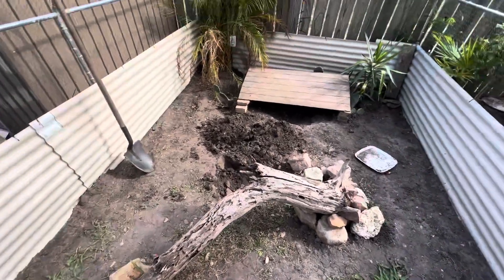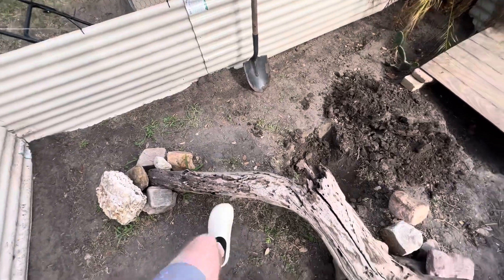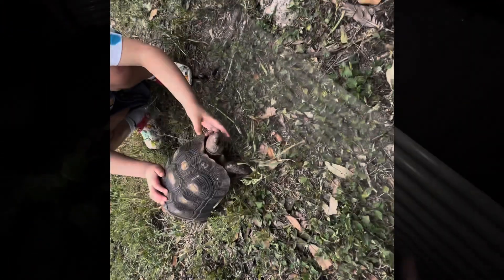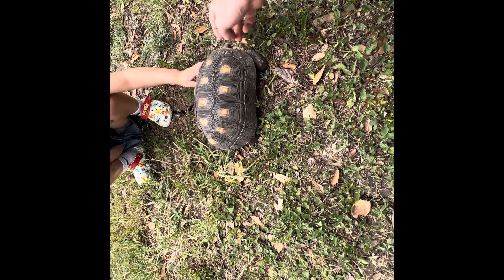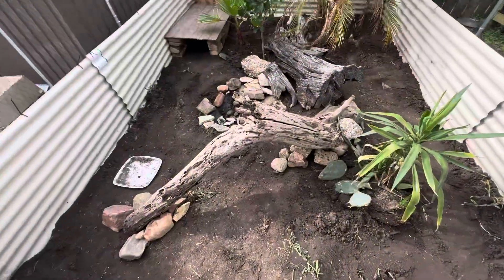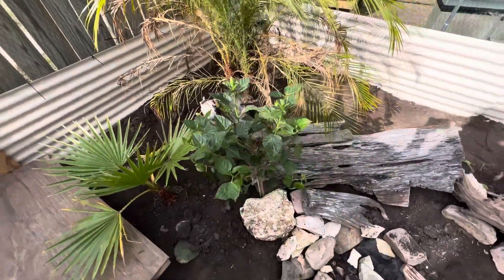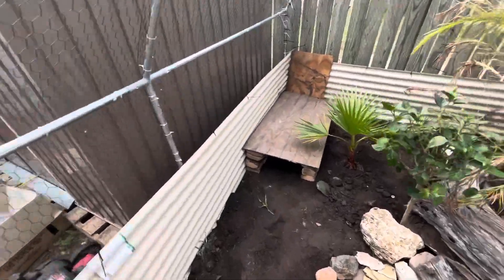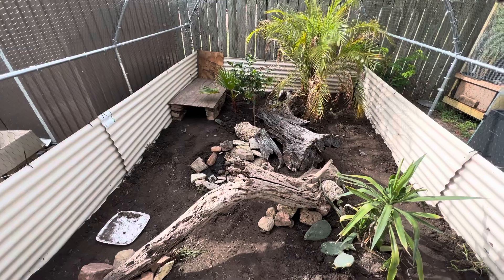REDOING OUR LARGEST ENCLOSURE EVER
redoing our huge enclosure to make it more habitable to more species